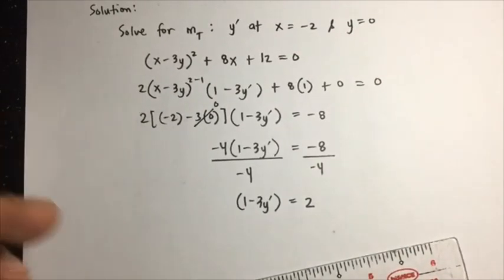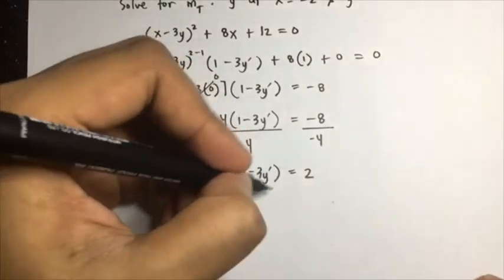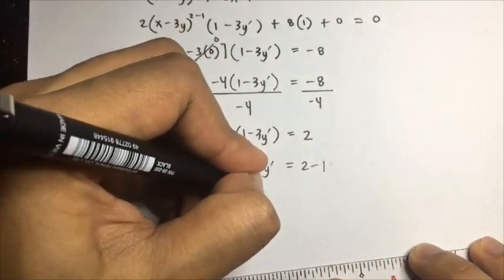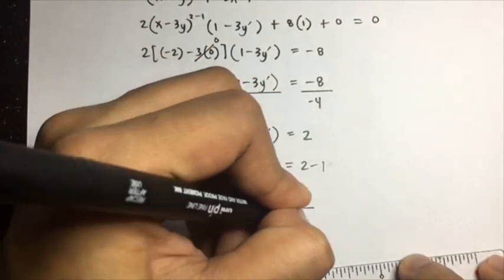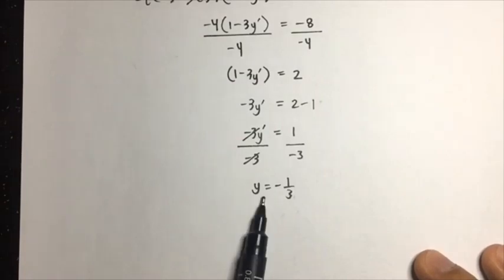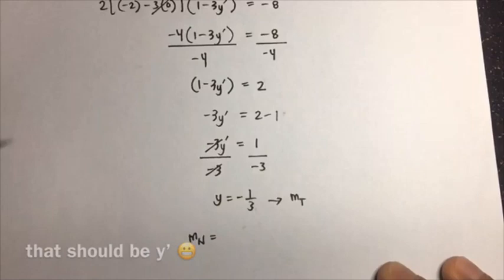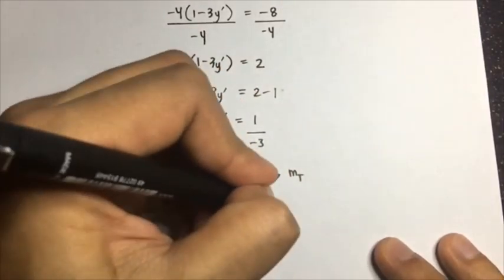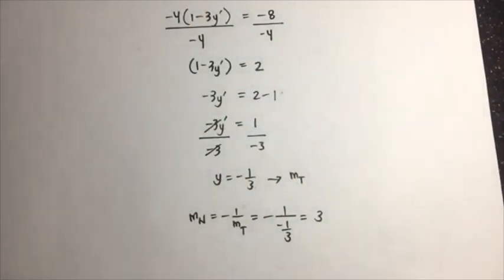Tangents and Normals - Part 2